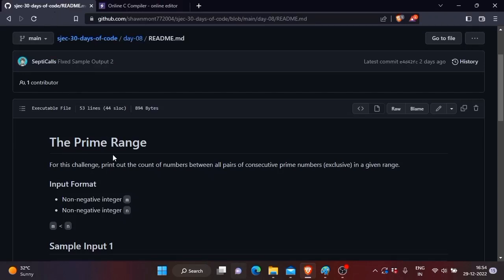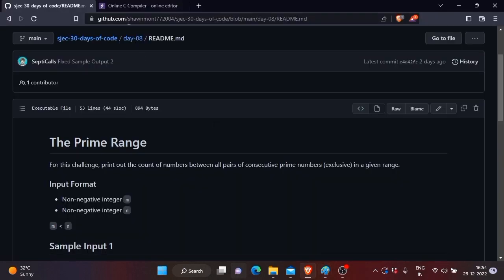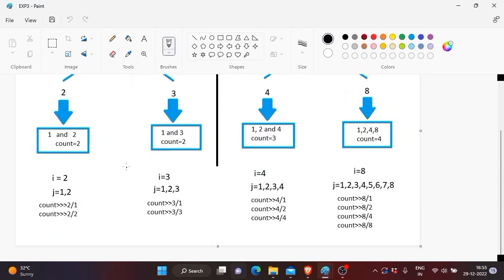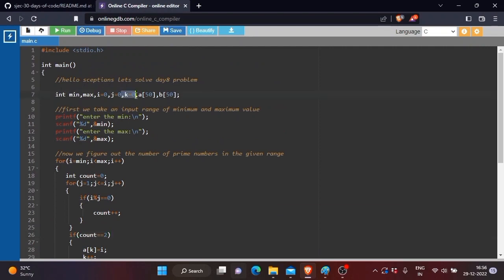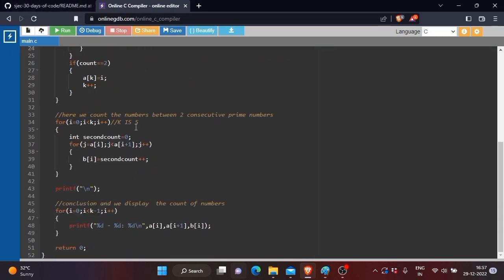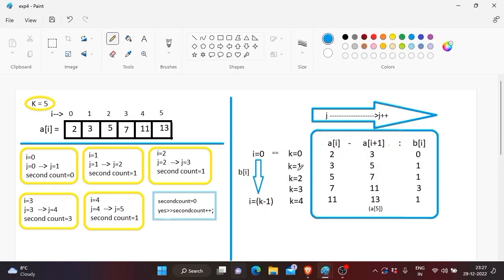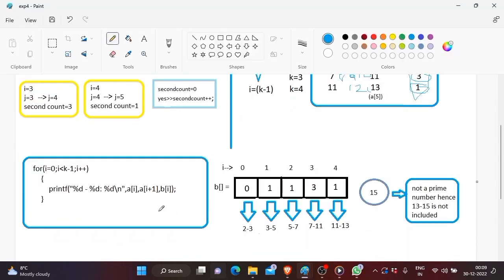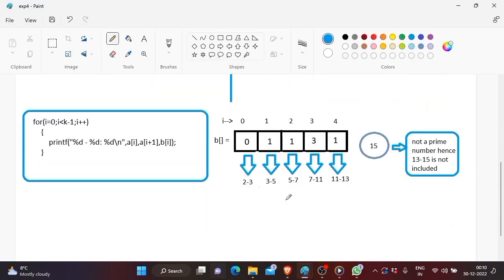Best Video Submission (Week - 2) sjec-30-days-of-code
Participant: Shawn Monteiro

This is part of St Joseph Engineering College's 30 Days Of Coding Challenge, an initiative by its Training & Placement Cell in association with The sceptix club.